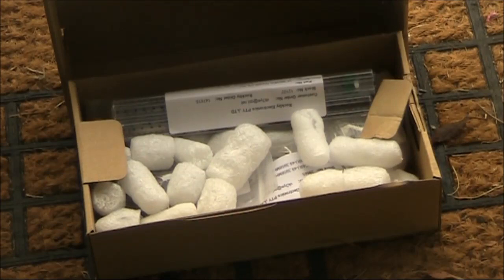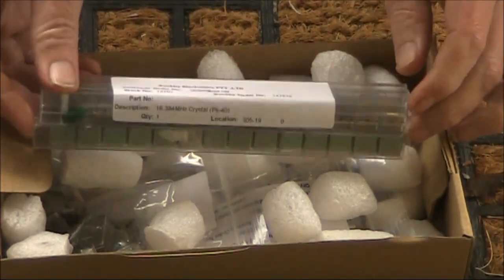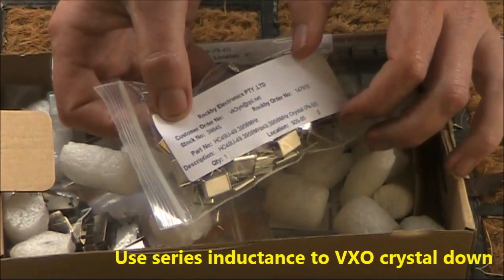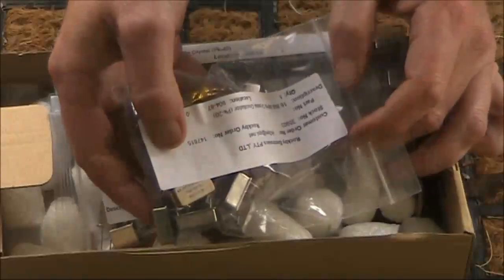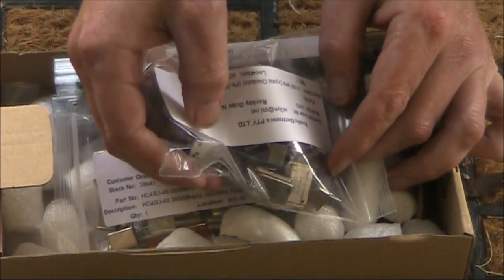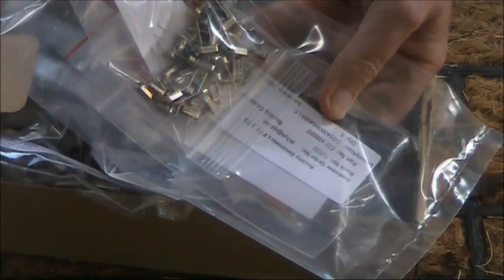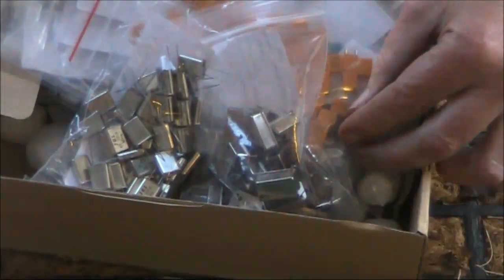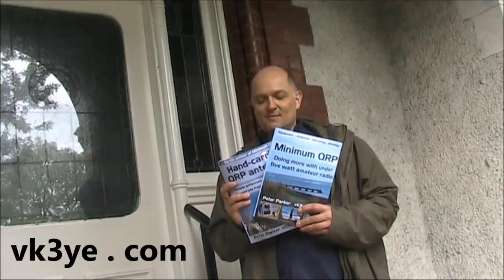Amateur uses for some cheap crystals and crystal oscillator modules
An impulse buy. What could I possibly do with them?